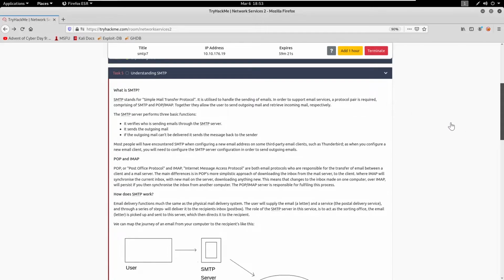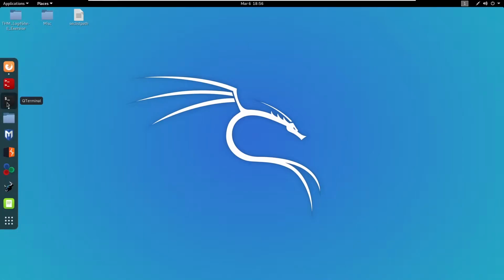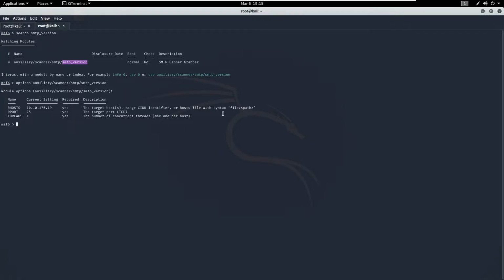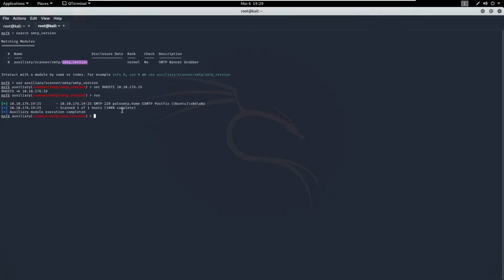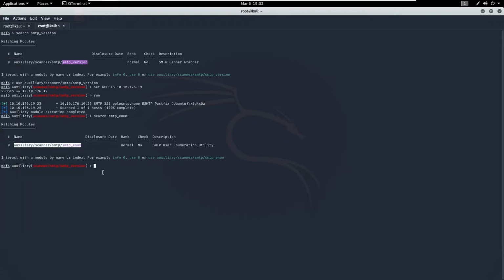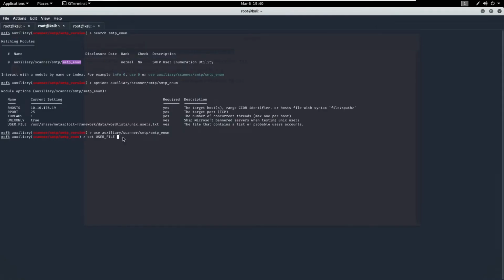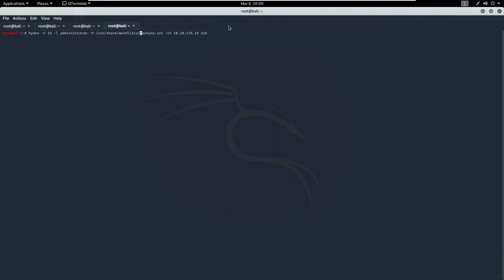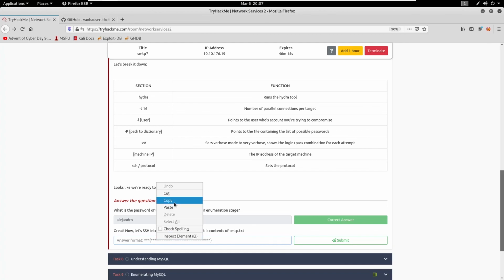TryHackMe Network Services 2 Understanding, Enumerating and Exploiting SMTP CTF Walkthrough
Hello! In this video I am walking through TryHackMe Network Services 2 room. I am going through Task 5 Understanding SMTP, Task 6 Enumerating SMTP, and Task 7 Exploiting SMTP.  I hope you enjoy and you find this video helpful!

0:00 What does SMTP stand for?
0:23 What does SMTP handle the sending of? (answer in plural)
0:37 What is the first step in the SMTP process?
0:59 What is the default SMTP port?
1:05 Where does the SMTP server send the email if the recipient's server is not available?
1:21 On what server does the Email ultimately end up on?
1:37 On what server does the Email ultimately end up on?
1:45 Can a Linux machine / Windows machin run an SMTP server?
1:50 What port is SMTP running on?
3:00  Lets start up Metasploit. What command do we use to do this?
3:21 SMTP_Version file path
4:20  Select the module and list the options. How do we do this?
5:51  What is the option we need to set?
6:16 What's the systems email server?
8:00 What Mail Transfer Agent is running the SMTP server?
8:20 Let's search for the module "smtp_enum", what's it's full module name?
9:02 what option do we need to set the wordlist's path?
10:40 What is the other essential paramater we need to set?
11:17 What username is returned?
13:00 Exploting SMTP
13:45 What is the password of the user we found during our enumeration stage?
15:30 What is the contents of smtp.txt?